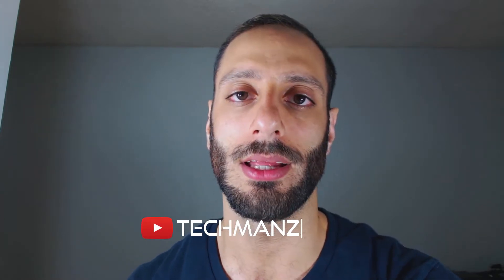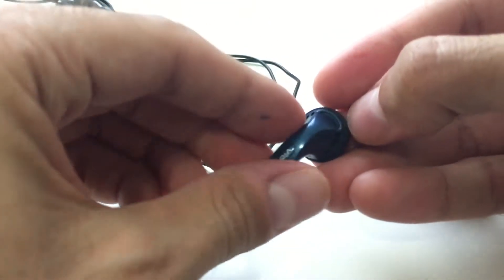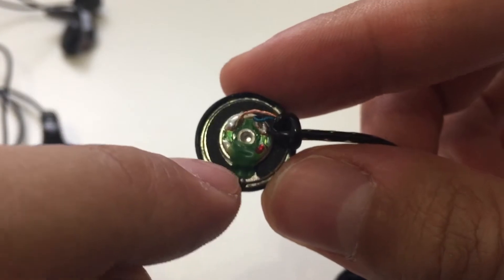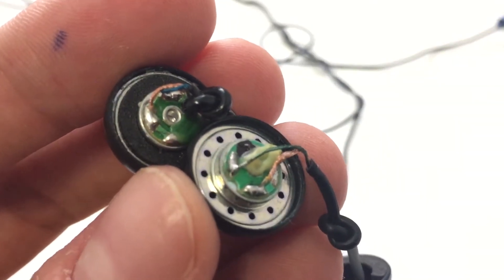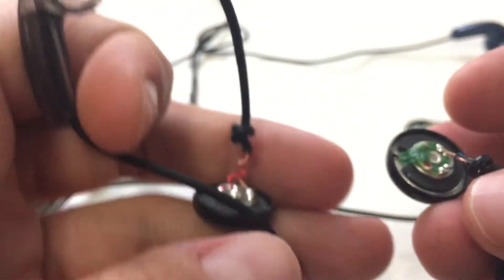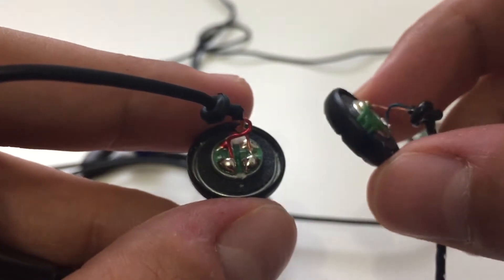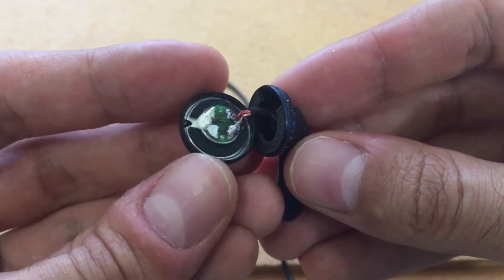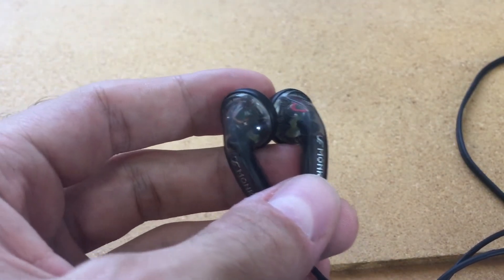Taking apart some of my Earphones Vido | VE Monk | Faaeal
In this video I wanted to see why the Ve Monks did not sound as good as the Vido's or the Faaeals.
So I took apart the Vido's and the Monk's to see what's under the hood and then de-soldered the wires on both earphones and I did some mix and matching between the VE Monks and the Vido's

And here are the results.

This is a slow paced video so I do apologize in advance. sometimes speeding through the videos becomes overwhelming and I decided I wanted to slow it down a bit. if you don't like this style and you prefer speed than tough luck...  just kidding.. let me know  in the comment section what you prefer.